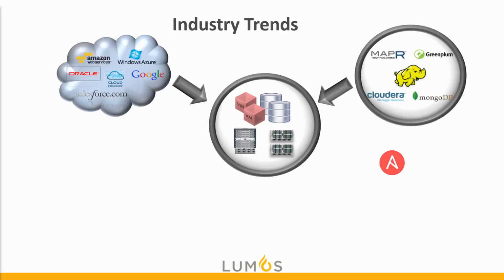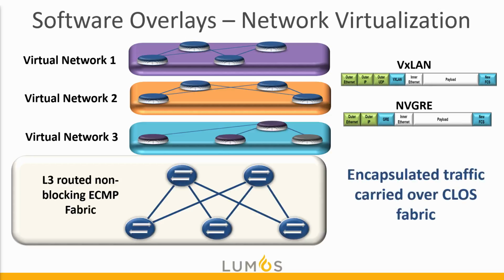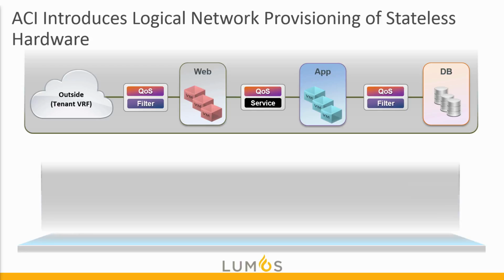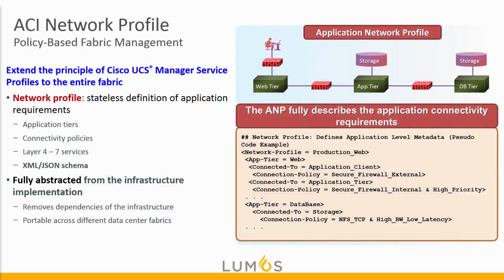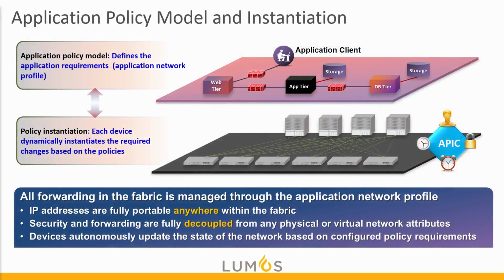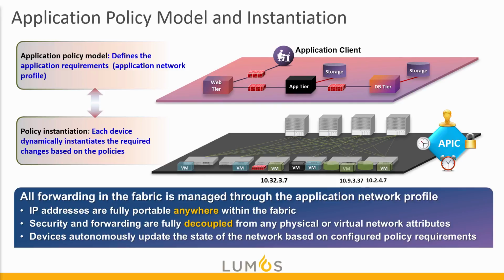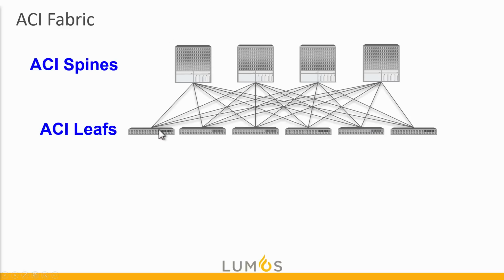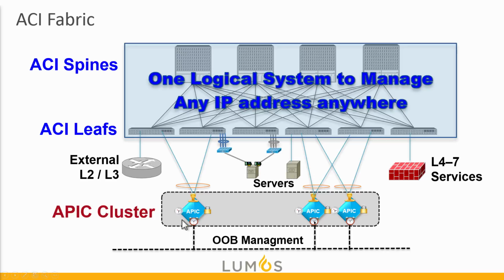Module 01 Part 1 What is Cisco ACI In Depth